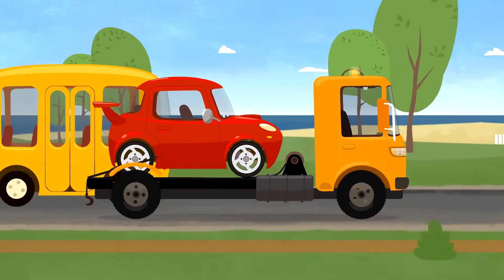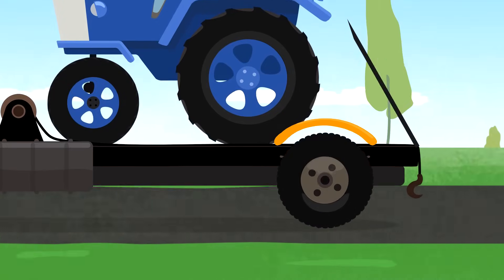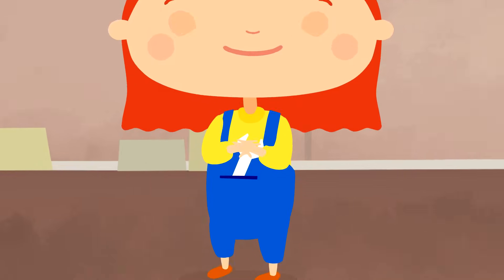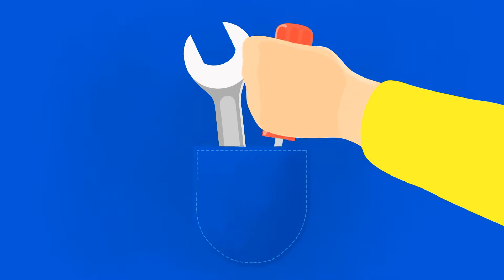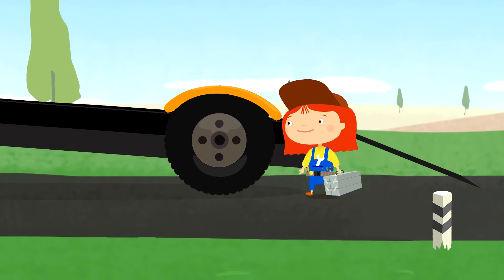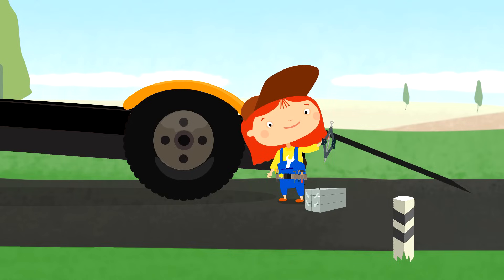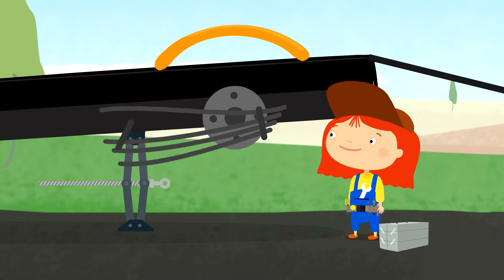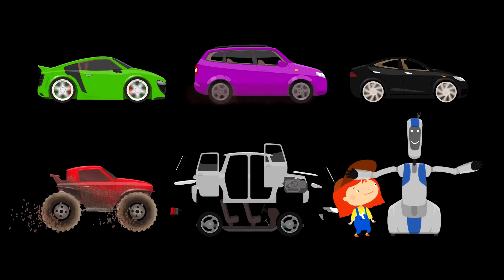Doctor McWheelie - Cars and Trucks for Kids. A Tow Truck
A cartoon for kids about cars and trucks with Doctor McWheelie and car repairs. Today, a tow truck for kids needs help, because it broke its wheel. Don't worry, Doctor McWheelie will help you! Get your tools, Doctor McWheelie, and help the truck. Watch a new car cartoon and learn everything about cars and trucks for kids. Games for kids & kids educational videos on the First Toons channel.